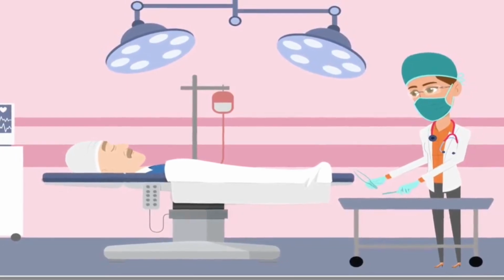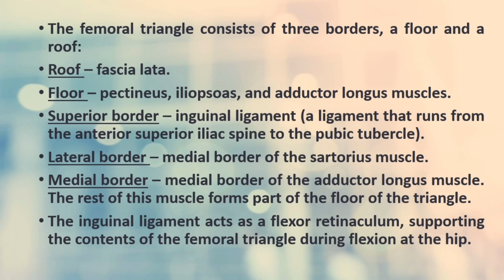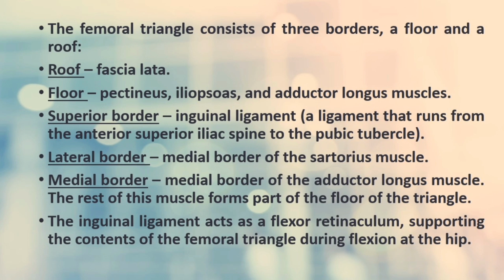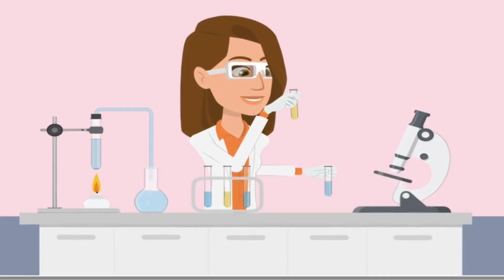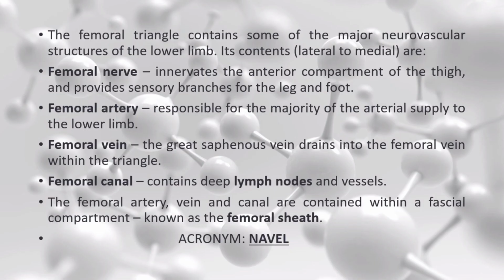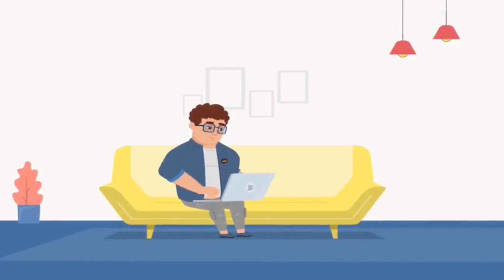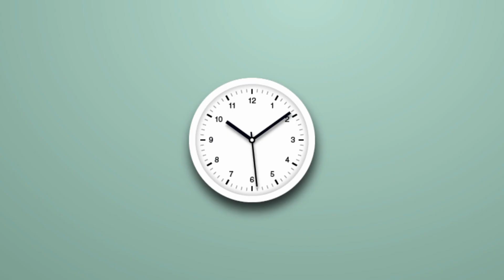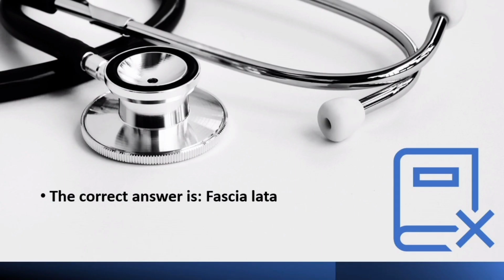Femoral triangle Anatomy